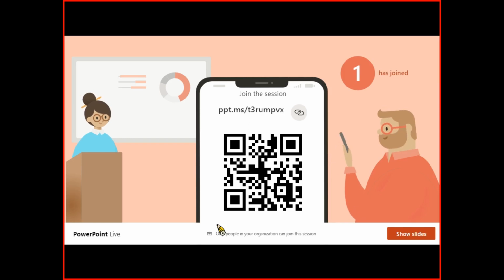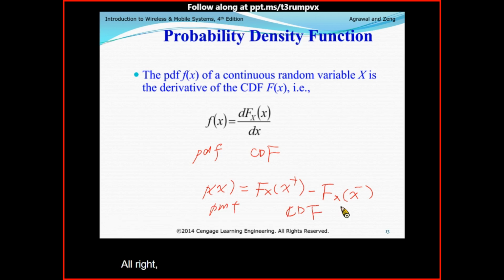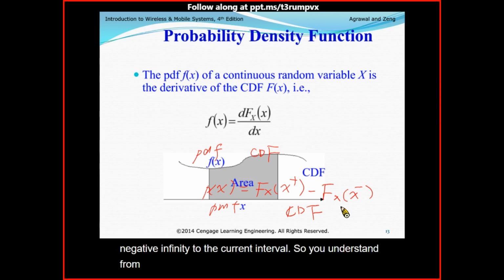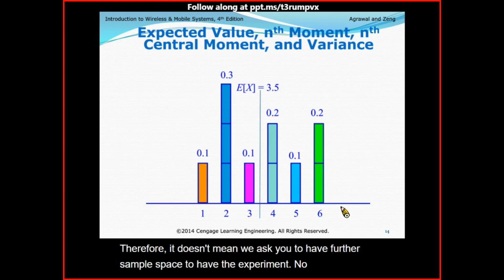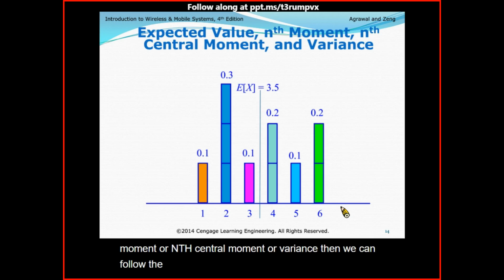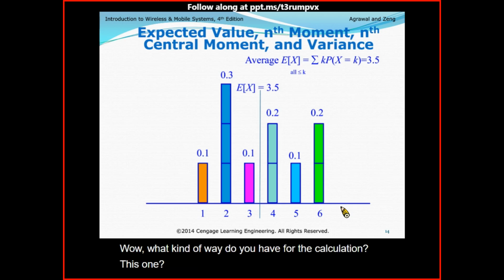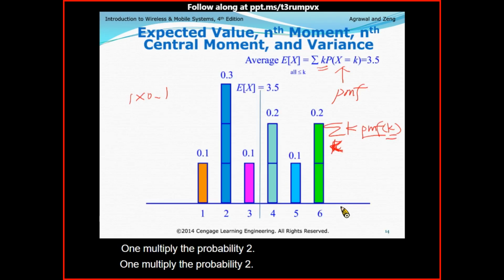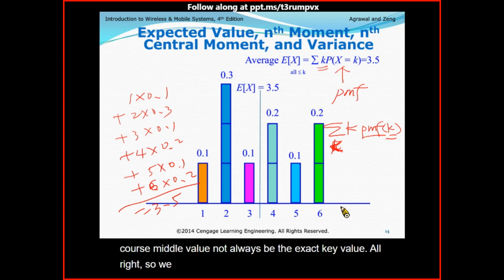[EMI/ 全英語授課] Introduction to Wireless and Mobile Networks, Unit 6-1, Chapter 2 (Part 7), 2024/03/11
2024/03/11 (第4周)

2024/03/11 (Week 4)

內容：Chapter 2 (Part 7), PDF & Expected value, nth moment, nth central moment, and variance I

Content: Chapter 2 (Part 7), PDF & Expected value, nth moment, nth central moment, and variance I

huei-wen_ferng

# introduction_to_wireless_and_mobile_networks